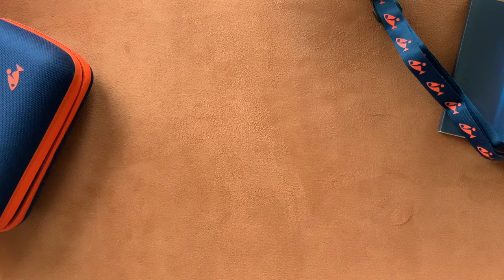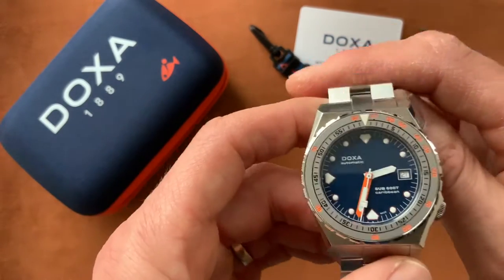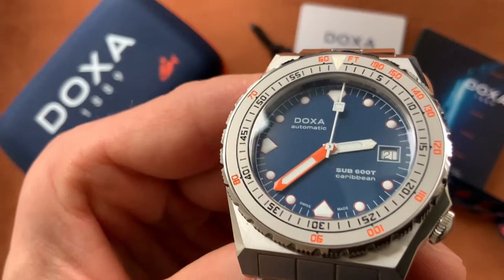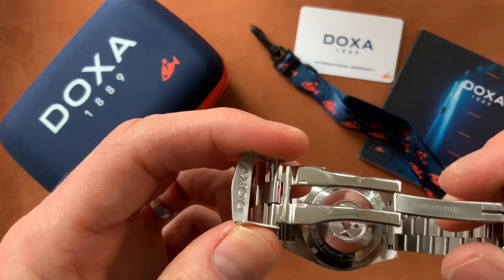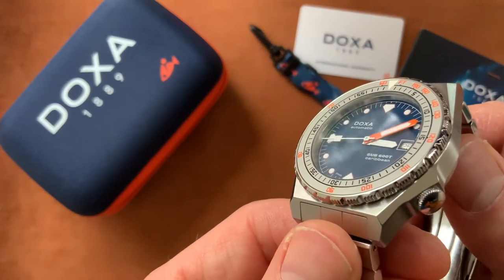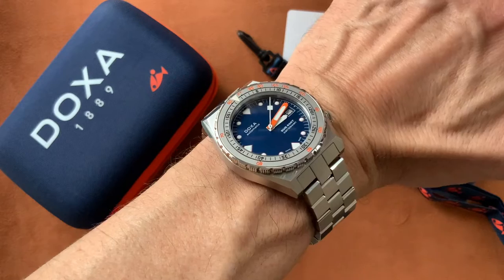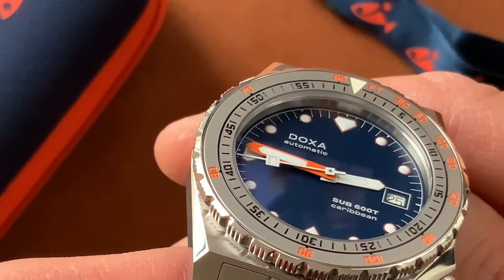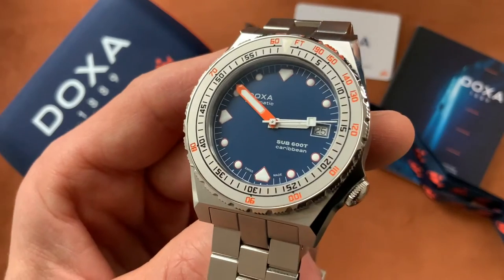Doxa Sub 600T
Review of the reborn SUB 600T - This is the blue dial version (Caribbean). A very solid, well built professional dive watch. The SUB 600T is available with steel or ceramic bezel insert, six bright colours and  a stainless steel bracelet or an FKM rubber strap to match the dial colour – in all there are 24 combinations.

40mm case
600m water resistant